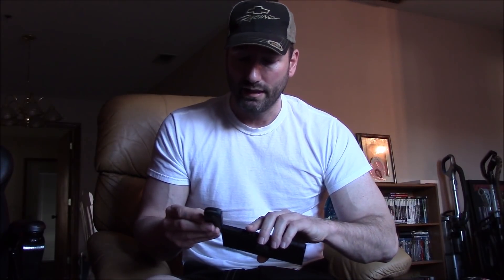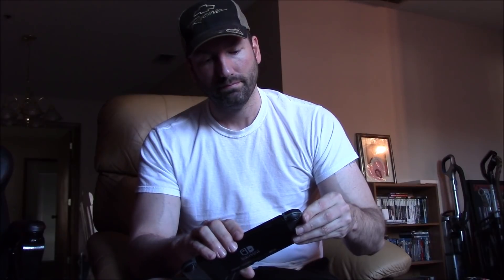The Switch is a Nickel & dime console.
Now the portability argument is awesome if you're a child cause kids will play anywhere but if you're a grown adult that doesn't travel I don't feel the portability argument holds much weight. Bottom line you CAN'T argue the fact they charge way more than everybody else for games that perform worse!!